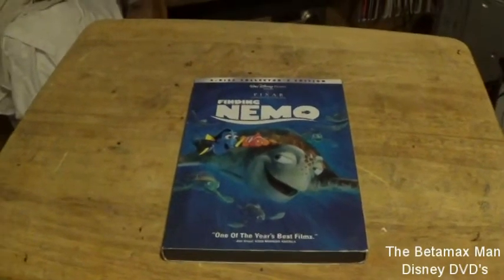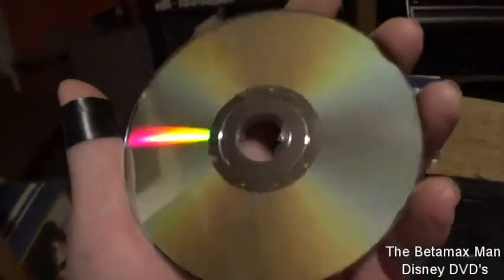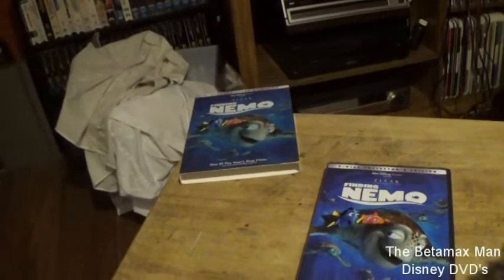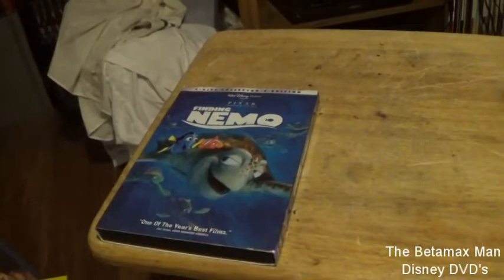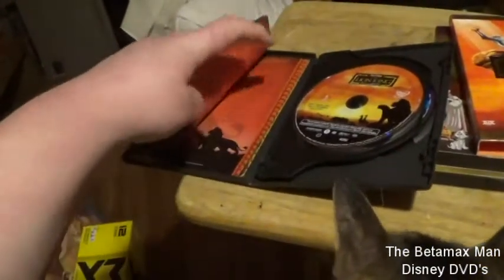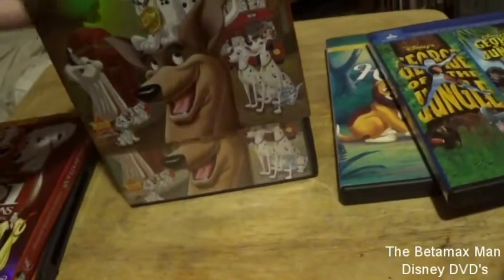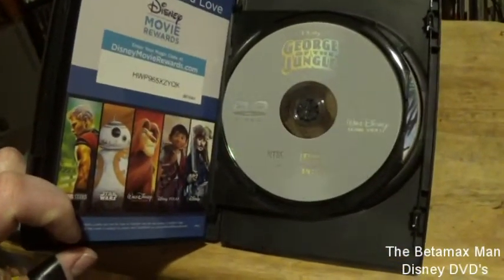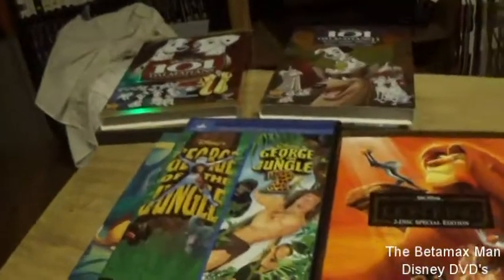My Disney DVD's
Here's the few Disney DVD's that i own so lets take a look and i'll tell you a story. Enjoy This Video